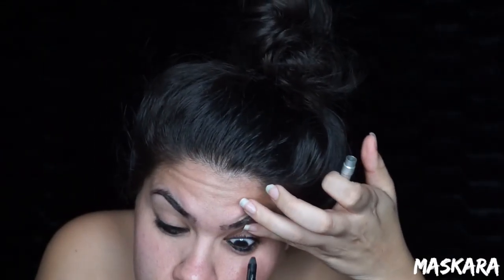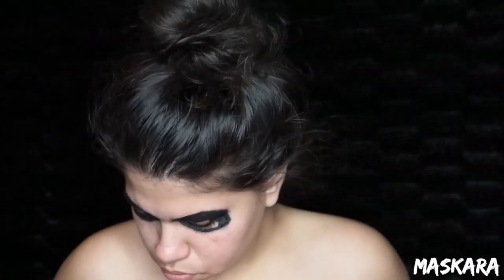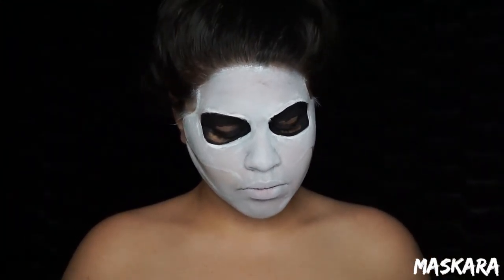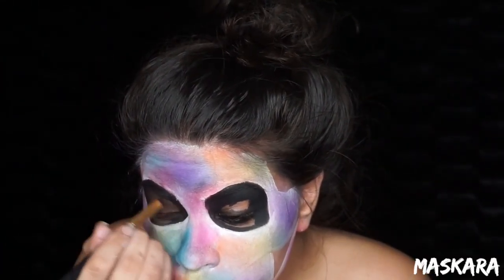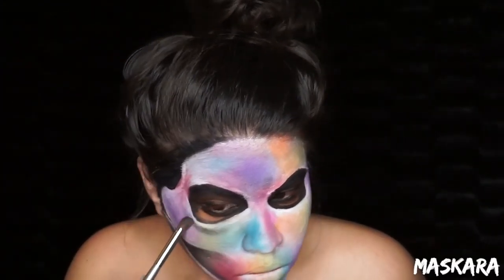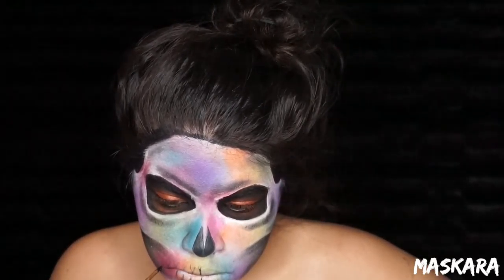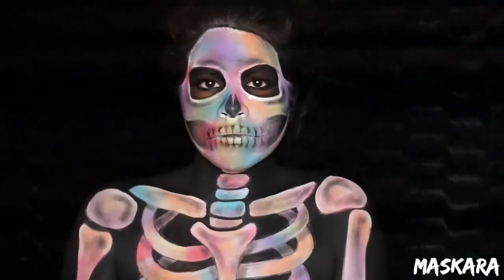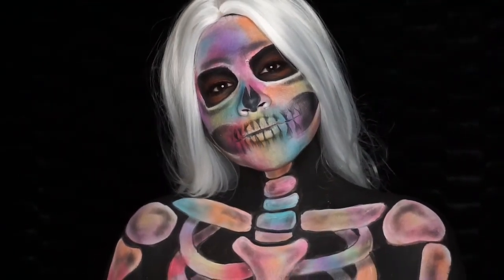COLORFUL SKELETON | Halloween Makeup 2K17 | MASKARA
DAY 31! -- COLORFUL SKELETON

FOLLOW ME ON ANY OF THE FOLLOWING PLATFORMS TO JOIN ME FOR 31DaysOf Halloween!!!

PRODUCTS USED:

💀 Urban Decay Black Eye Pencil
💀 Snazaroo Face & Body Paints
          - Black
          - White
💀 Loreal Telescopic Maskara
💀 Wig - SammyDress "Adiors Long Middle Part Synthetic Wig - Pure White"